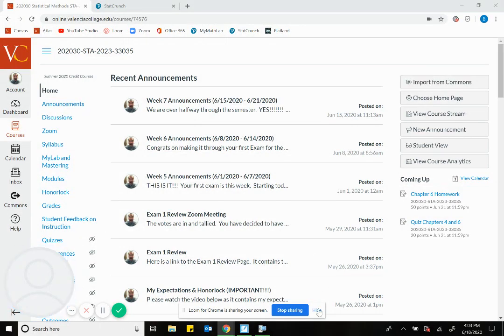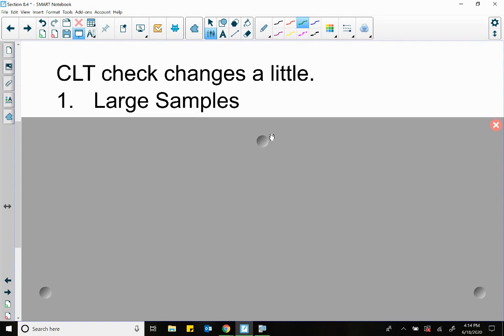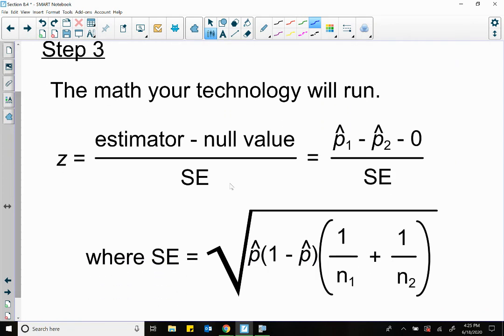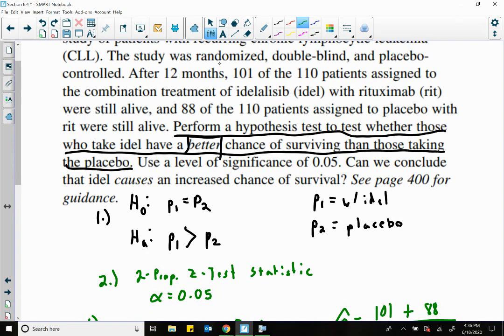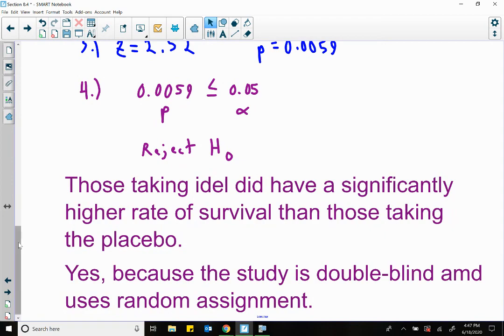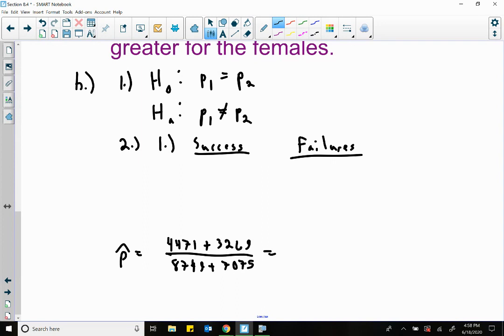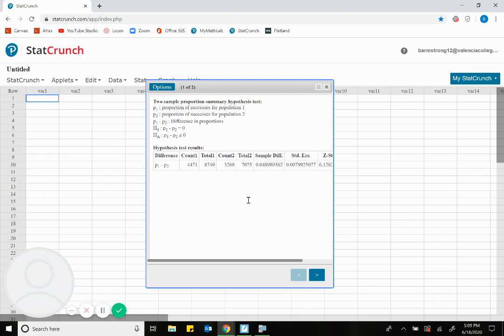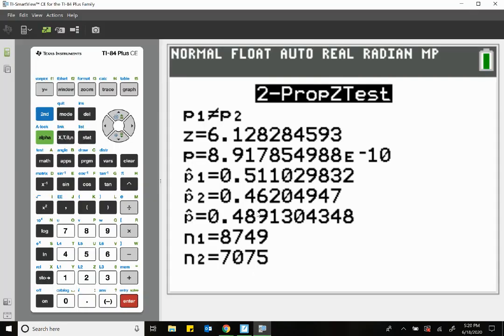STA2023 - 8.4 Comparing Proportions from Two Populations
This lecture video covers the concept of comparing proportions from two populations.